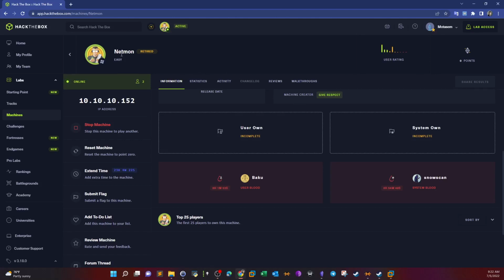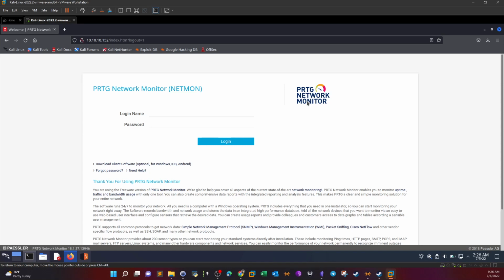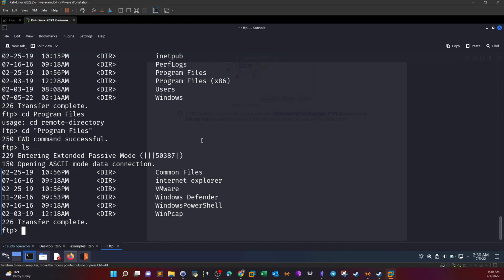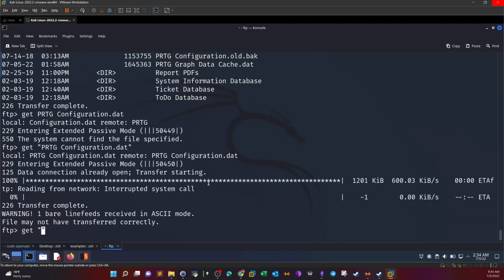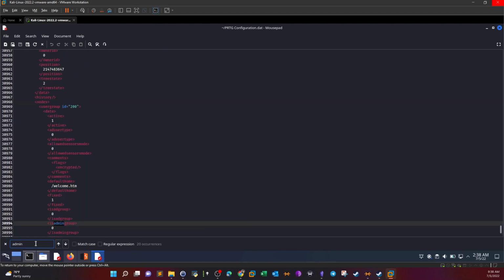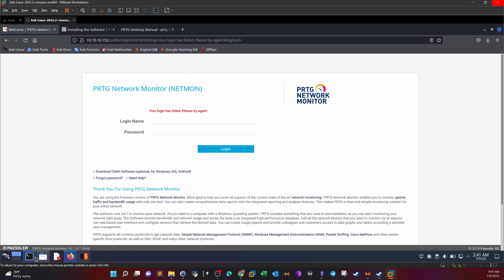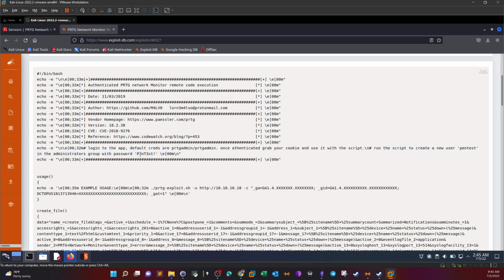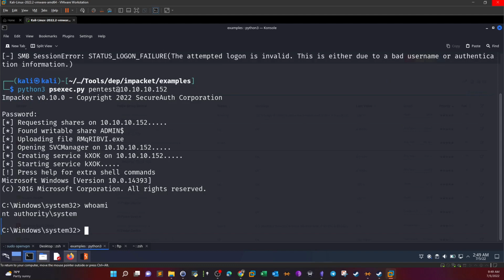PTRG Network Monitor Exploitation | CTF Walkthrough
In this video walk-through, we covered HackTheBox NetMon machine as part of the beginner track. We exploited a vulnerable instance of PTRG Network Monitor.